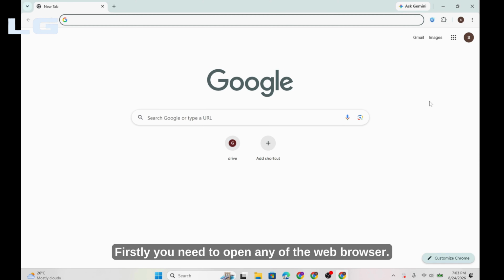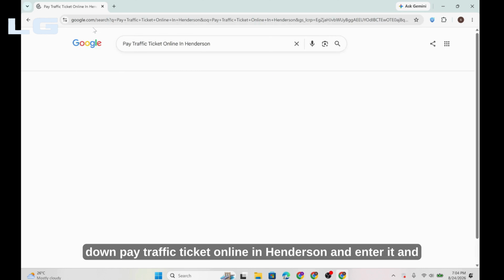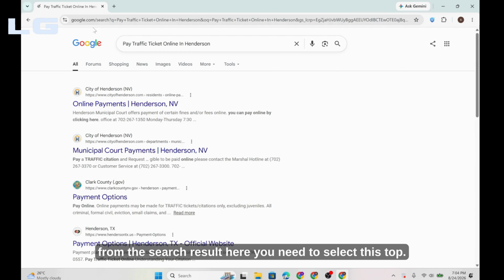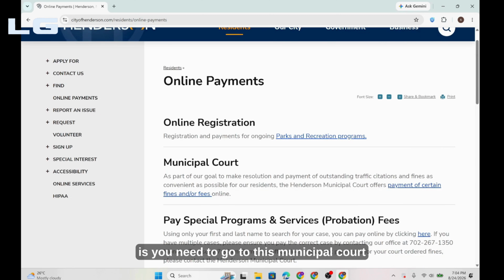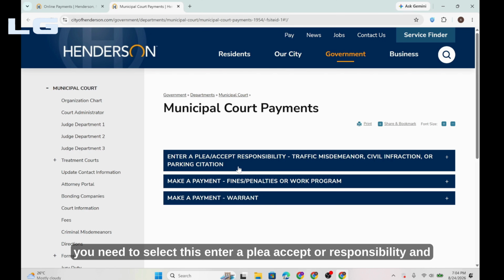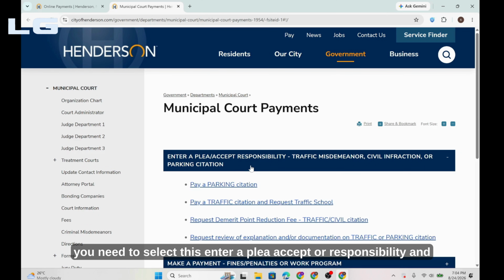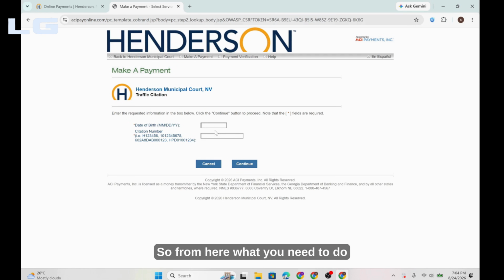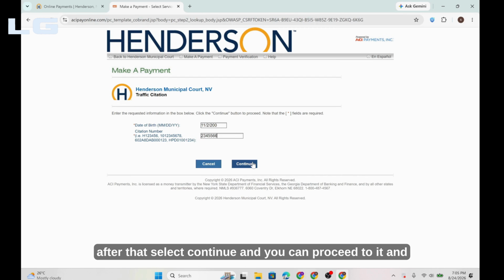How To Pay Traffic Ticket Online In Henderson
Want to pay a traffic ticket online in Henderson? This tutorial explains how to look up your traffic citation, access the official Henderson court payment system, and pay your eligible traffic ticket online. Henderson, Nevada has separate payment options for Henderson Municipal Court and Henderson Justice Court, so check the court listed on your citation before making a payment.

00:00 – Introduction
00:05 – How to Pay Traffic Ticket Online in Henderson